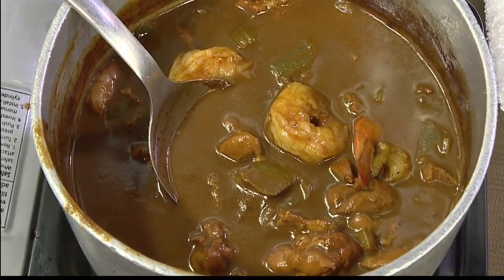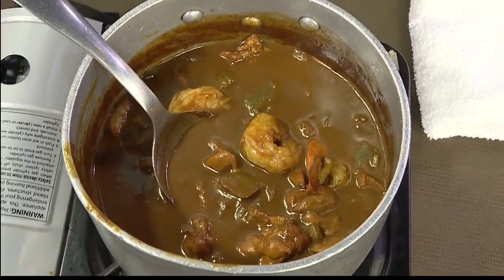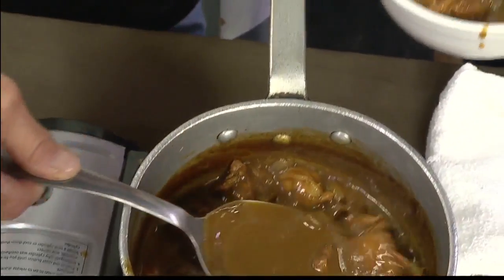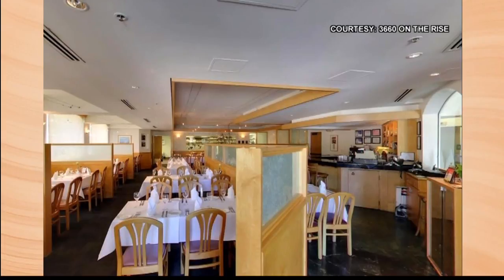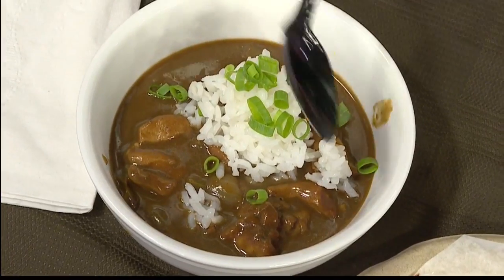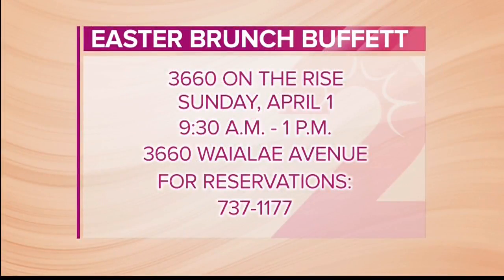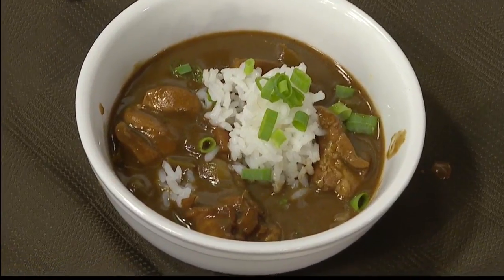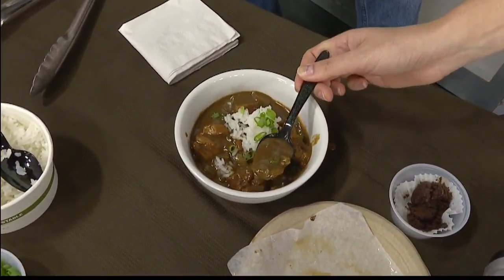Easter Brunch Buffet with 3660 On The Rise (2)